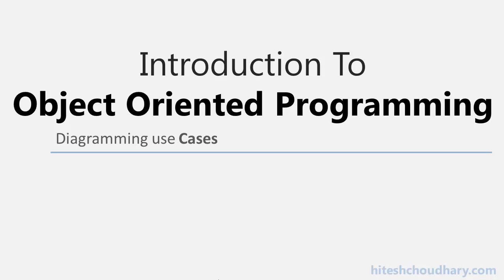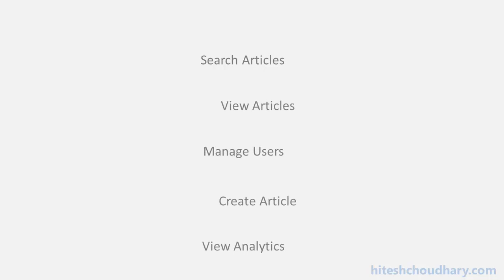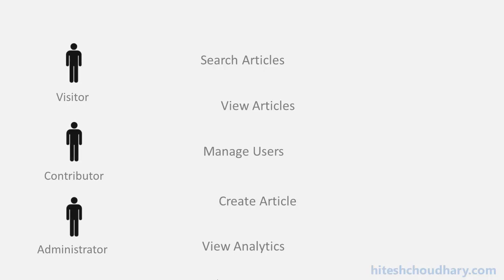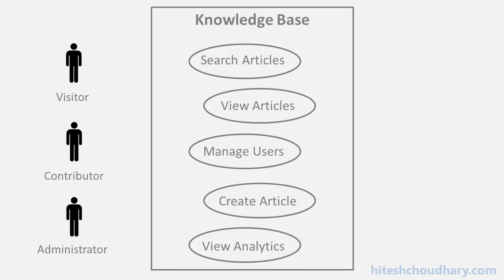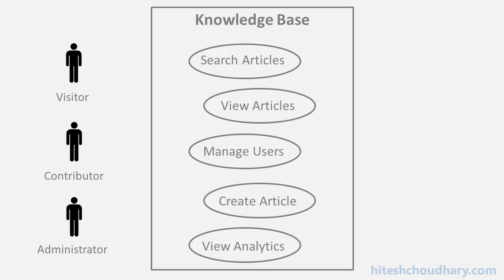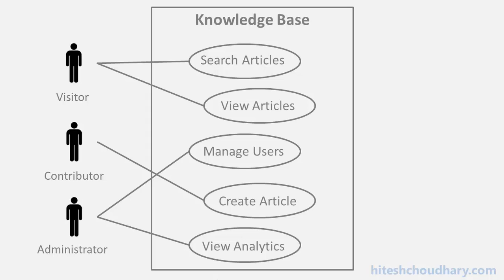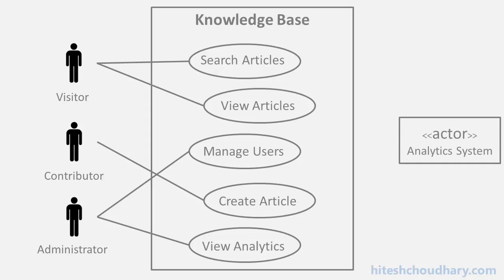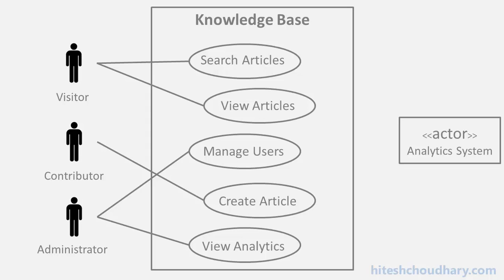ORIENTED ANALYSIS AND DESIGN - Part 4